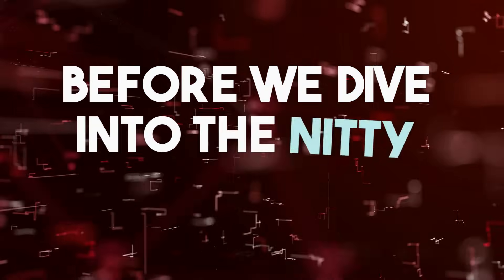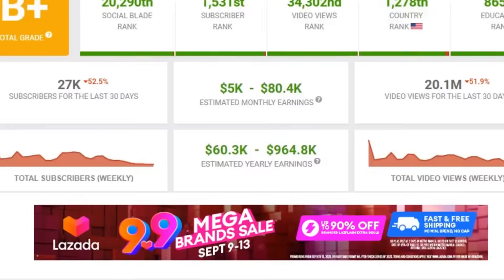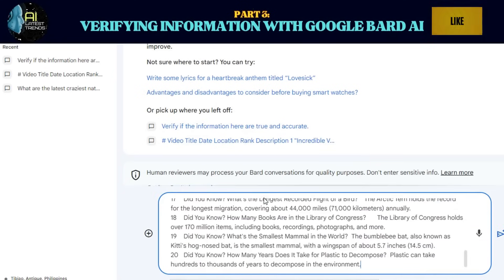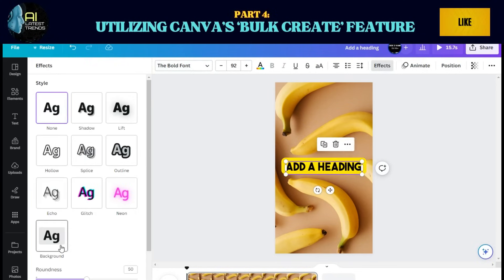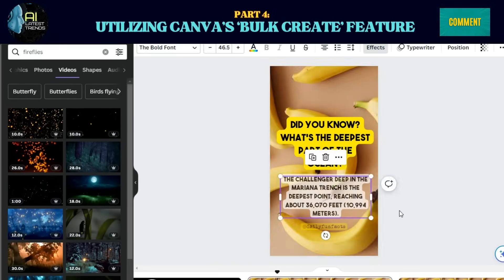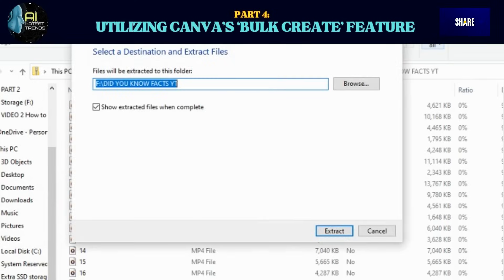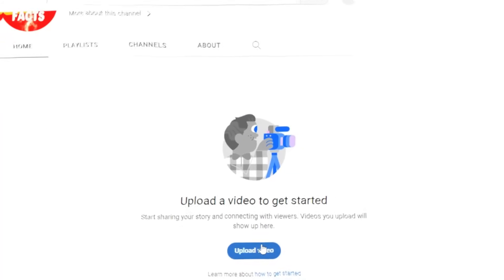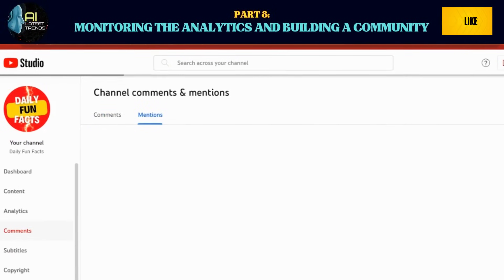How to Create 300 MONETIZABLE Shorts for Faceless YouTube Channel With AI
Are you planning to create a faceless YouTube channel and want to make videos fast and easy?  Watch and learn how to create 300 monetizable YouTube shorts in 10 minutes for you! Find out how you can do it too and make cool videos without the hard work!  Whether you’re a seasoned content creator or just starting, this step-by-step guide is designed to help you navigate through the process effortlessly.

Chapters:
00:00 - Intro
01:15 - Selecting Your Channel's Niche
01:42 - Generating Video Ideas based on Your Chosen Niche
02:15 - Verifying Information with Google Bard
02:51 - Utilizing Canva’s ‘Bulk Create’ feature
05:05 - Setting Up your Youtube Channel
05:27 - Creating your Youtube Channel’s Logo and Banner
06:41 - Uploading the Videos to your Youtube Channel
07:08 - Monitoring the Analytics and Building a Community
Stay updated with the latest tools, tips, and tech insights.

Clicking on these links and making a purchase might earn me a commission, with no added cost to you. I only suggest products I personally use and have tested. While we've made efforts to ensure the accuracy of the information in this video, we cannot guarantee that the mentioned websites are entirely error-free. Lastly, please note that I am not a financial advisor, and this should not be considered legal advice. It's essential to conduct your research and due diligence.